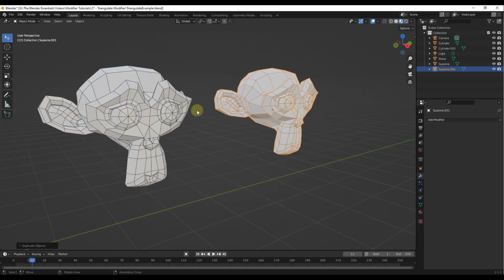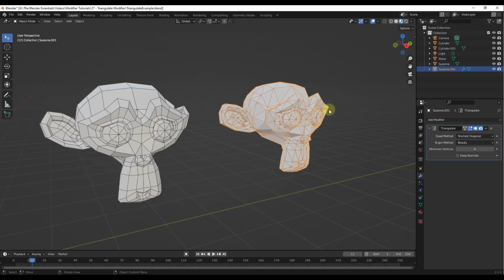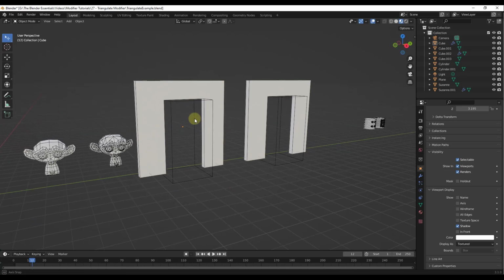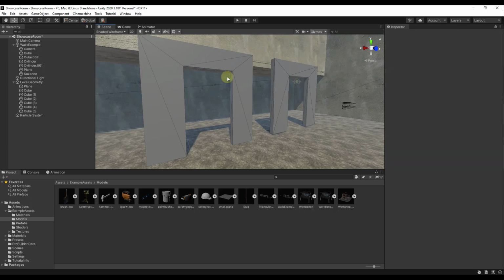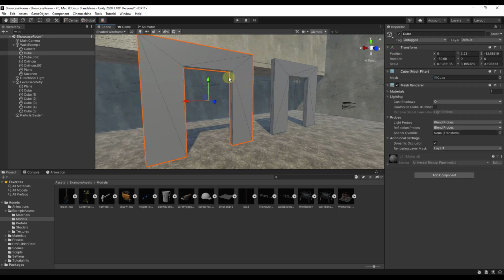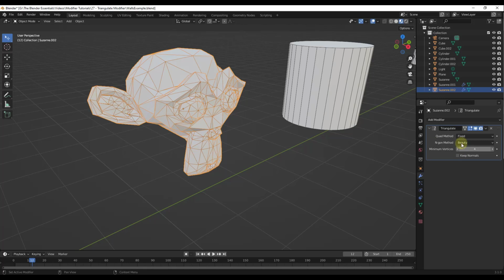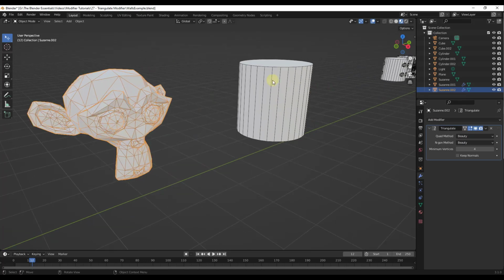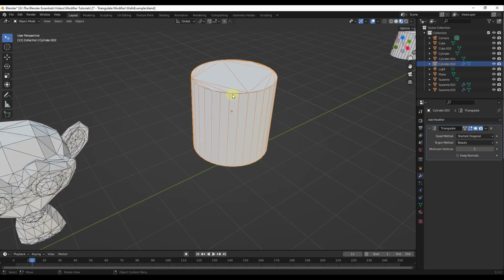Why would you use the Blender TRIANGULATE Modifier? (Quick tutorial here!)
In this video, we talk about the Blender triangulate modifier - what it is, what it does, and why you would use it!

TIMESTAMPS
0:00 - Introduction
0:14 - What is the triangulate modifier?
0:30 - How the modifier works
1:15 - Why would you want to use the triangulate modifier?
3:46 - What do the different triangulate settings do?
4:58 - How to use the triangulate modifier with N-Gons in your model
5:47 - Other Blender modifier tutorials